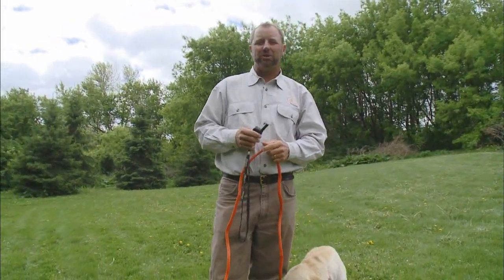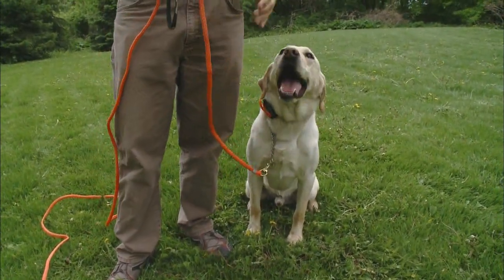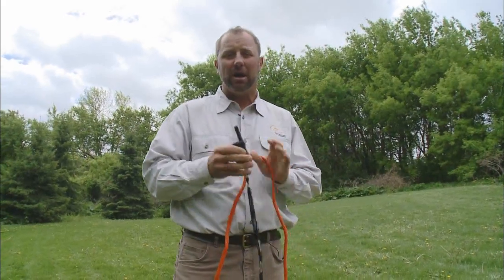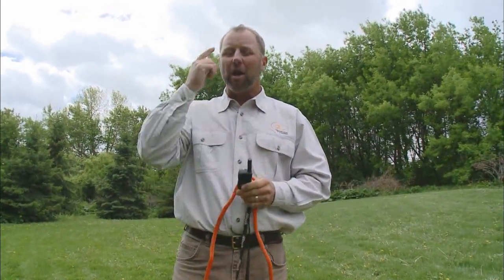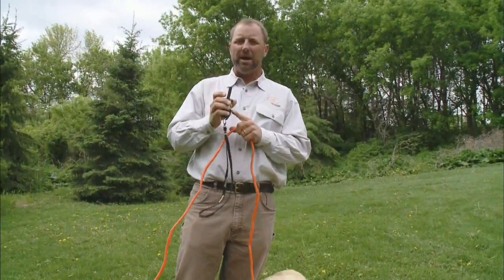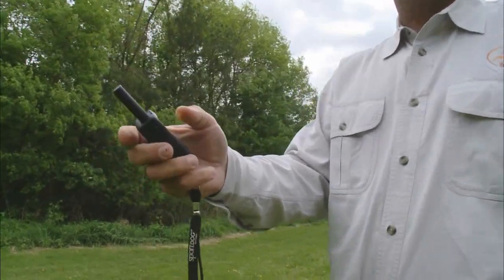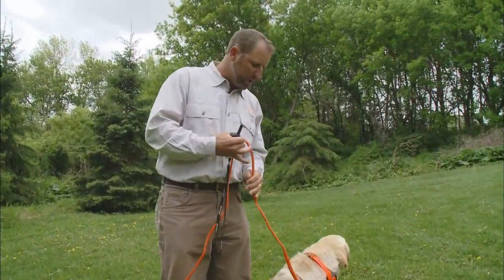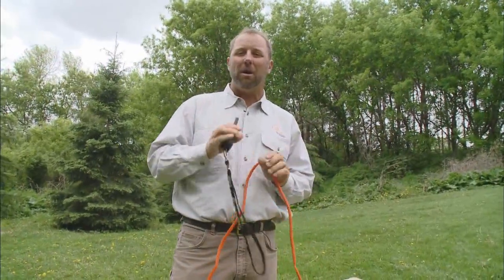Chris Akin - Moving to E-Collar Training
In this SportDOG Training Tip (originally aired on Pheasants Forever TV) SportDOG Brand Senior Pro Staffer Chris Akin walks you through transitioning your gun dog from a leash training program to an electronic collar dog training program. Chris makes this lesson simple and easy to follow. It can be applied to various basic obedience commands including heel, come, here and more.